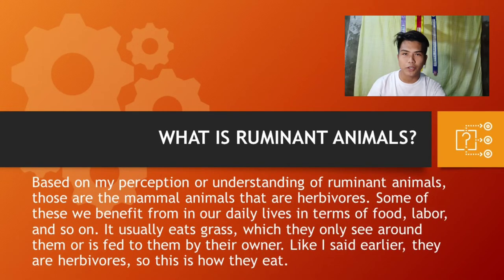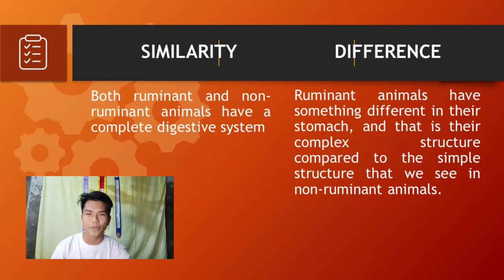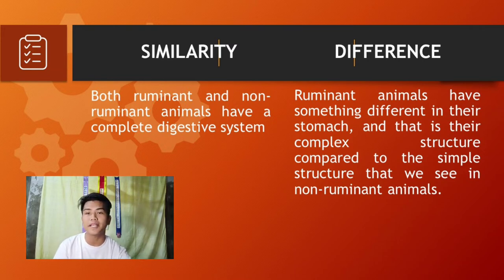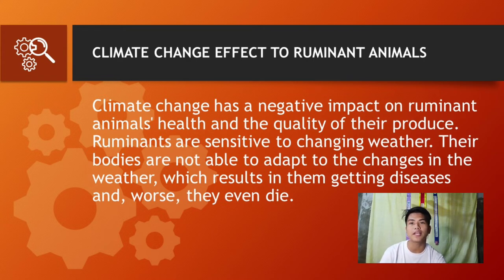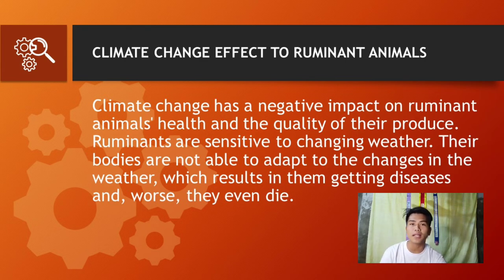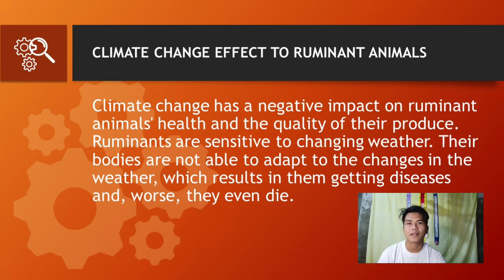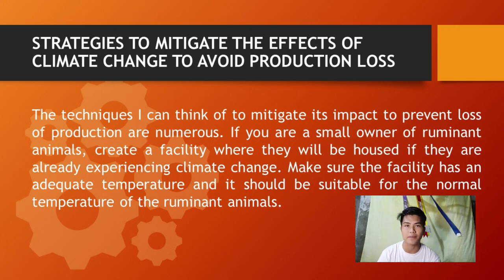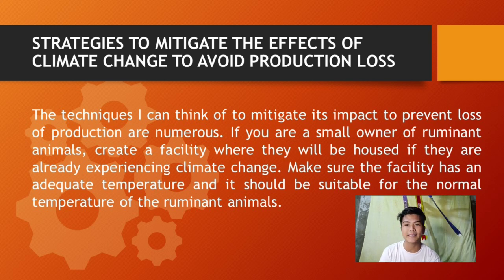RUMINANT PRODUCTION MANAGEMENT - CLIMATE CHANGE EFFECTS TO RUMINANT ANIMALS - DESTAJO PATRICK BAT2E